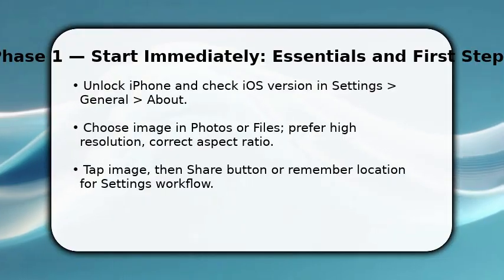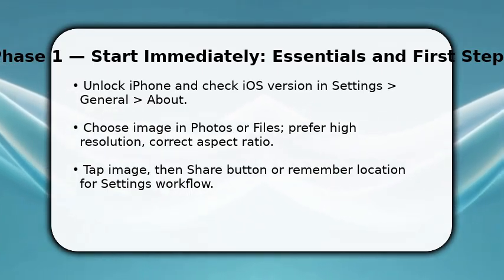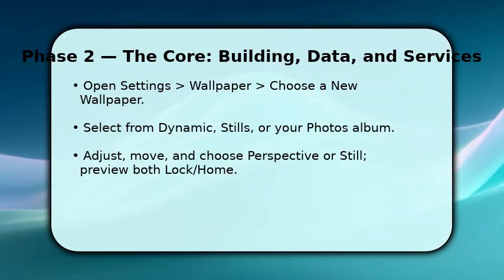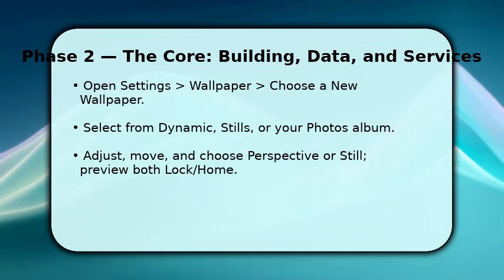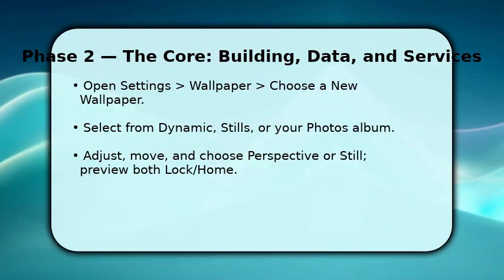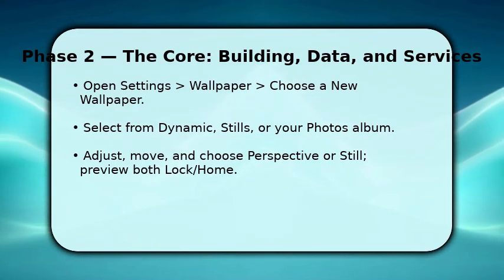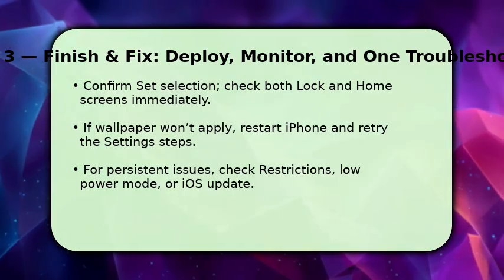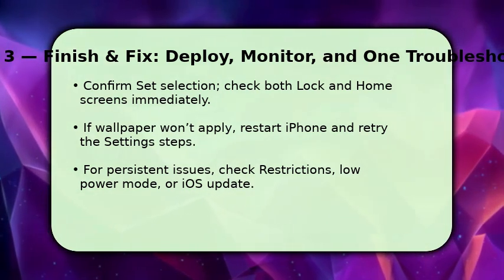How to Change Wallpaper Picture on Iphone - Step by Step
How to Change Wallpaper Picture on Iphone - Step by Step | 🔒 Surfshark VPN Deal — Stay private and secure. $1.99/mo + 3 Months Free ▸

Learn the simple steps to change your iPhone wallpaper picture through this detailed guide. From accessing settings directly on your device, selecting a new image from Photos or Safari, and customizing further with additional options - follow along for an easy transition.

change iPhone wallpaper, iPhone step by step change wallpaper, how to set iOS wallpaper picture, modify iPhone background photo, select new Wallpaper on iPhone, guide: Change iPhone wallpaper image, step-by-step iPhone wallpaper update, choose and apply new Photo as iPhone backdrop, iOS home screen customization guide